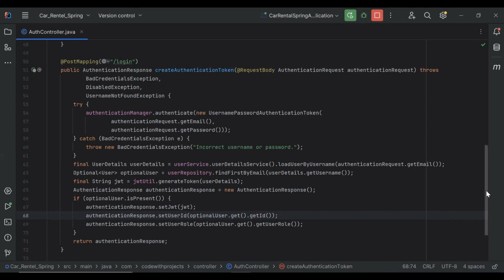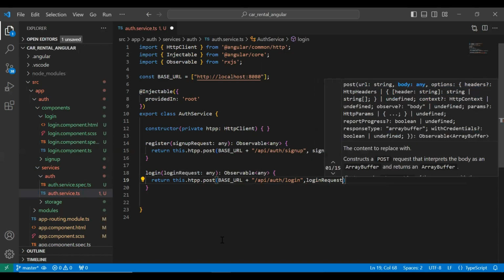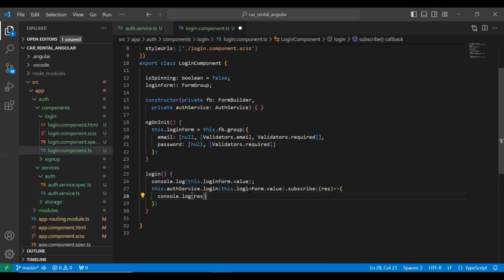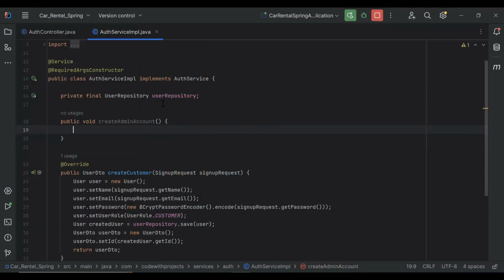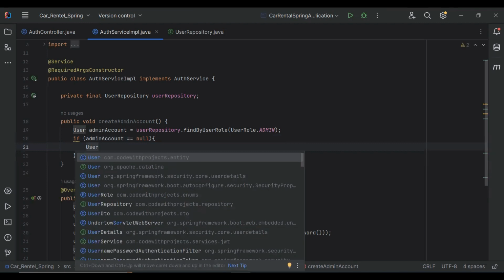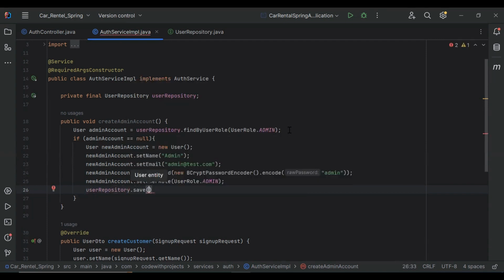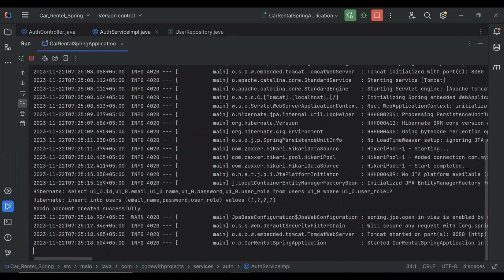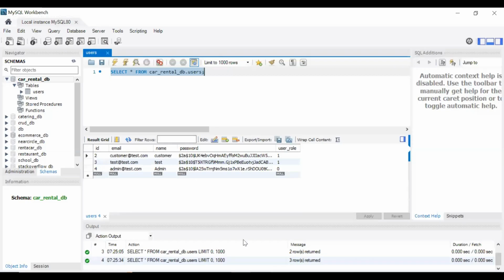Calling Login API in Angular & Creating an Admin Account in Spring Boot | Car Rental Project |Part 9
Welcome to our Full-Stack tutorial! In this video, we're taking a deep dive into the realms of both frontend and backend security. Join us as we guide you through the process of calling a Login API from your Angular application for secure authentication. But that's not all – witness the backend magic as we create an admin account in Spring Boot, ensuring your application is fortified with robust access controls.

Here's what you can expect to learn in this comprehensive tutorial:

1. Angular HTTP Client: Dive into the Angular HTTP client as we guide you through the steps of calling a Login API. Learn how to structure API calls, handle responses, and lay the foundation for secure user authentication in your Angular application.

2. Backend Admin Account Creation: Transition to the Spring Boot backend as we demonstrate the creation of an admin account. Understand how to design a secure authentication system, add an admin role, and ensure the backend is equipped for managing privileged users.

3. Token Security Measures: Explore best practices for securing authentication tokens received from the Login API. Learn how to implement measures to prevent token tampering and ensure the integrity of your authentication system.

By the end of this tutorial, you'll have a comprehensive understanding of how to call a Login API from your Angular application and create an admin account in Spring Boot, providing a secure and robust foundation for your Full-Stack application.

Whether you're a seasoned developer looking to enhance your Full-Stack skills or a newcomer eager to explore the intricacies of frontend/backend integration, this tutorial is designed to cater to all skill levels.

Join us on your journey to mastering Full-Stack development and building secure, amazing projects. Let's dive in together! 🚀💻